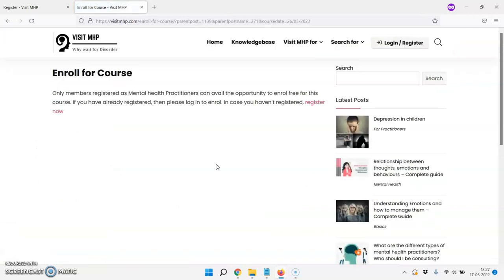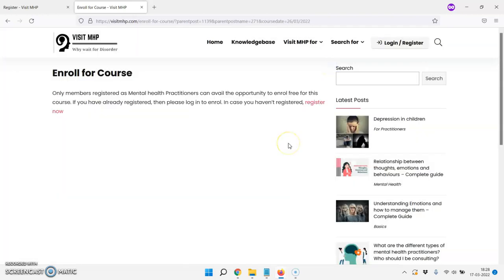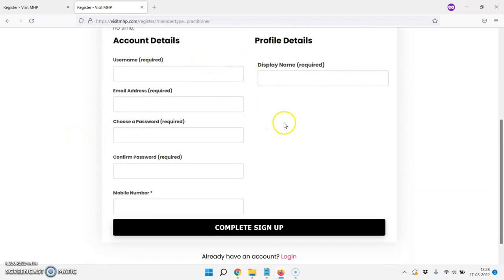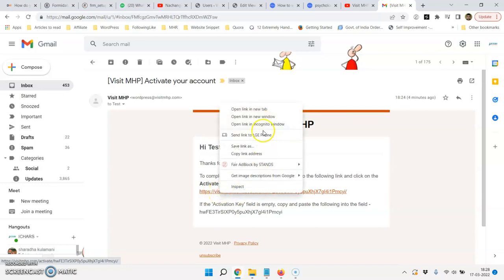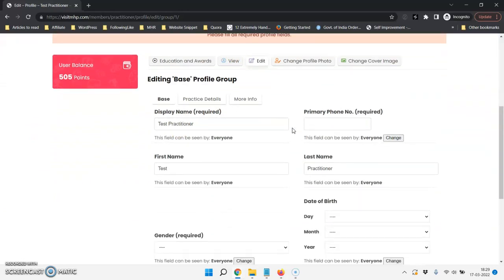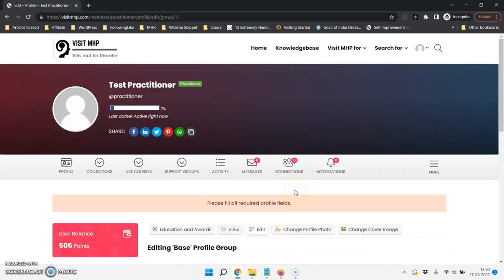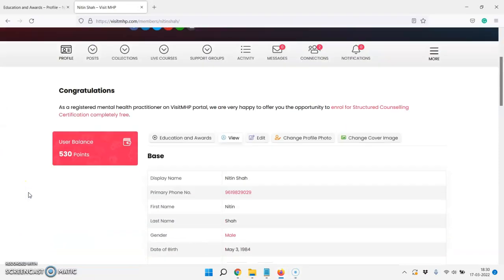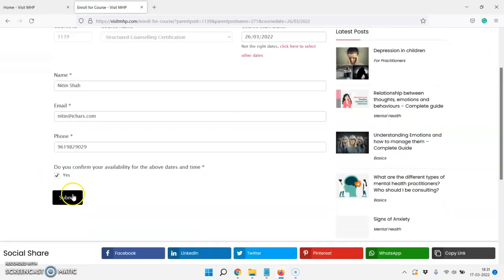How to enrol for the Structured Counselling Certification for free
If you are a practising Psychologist in India and would like a chance to enrol for a course that covers a step-by-step process on how to take therapy sessions online for free,
follow the steps mentioned in the video

Important: The course is being offered as a part of our NGO initiative and is only available for psychologists (those who have completed MA or MSE in Psychology) in India.